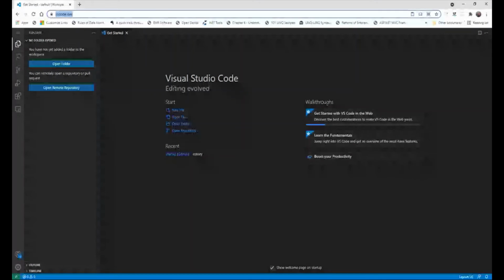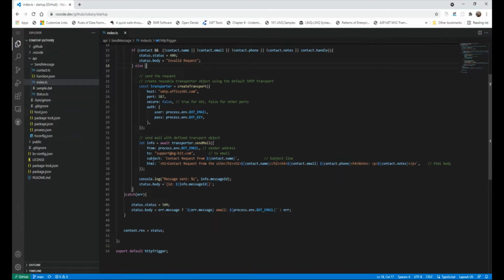Visual Studio Code Online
Quick overview of Visual Studio Code Online